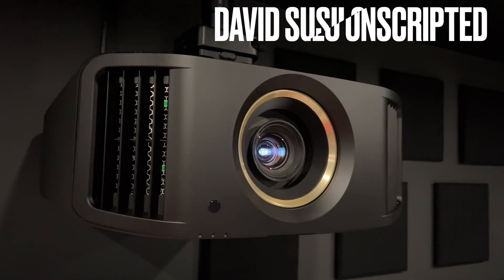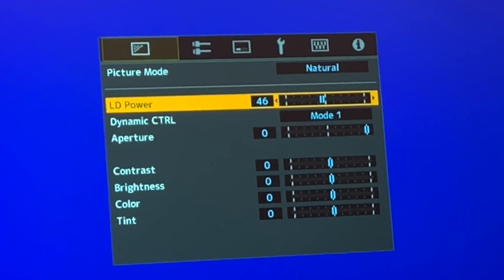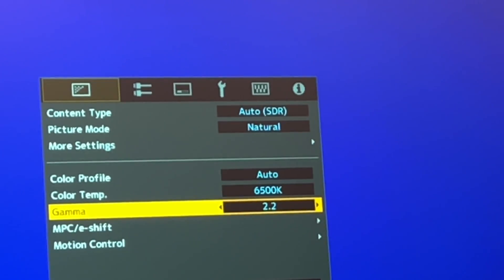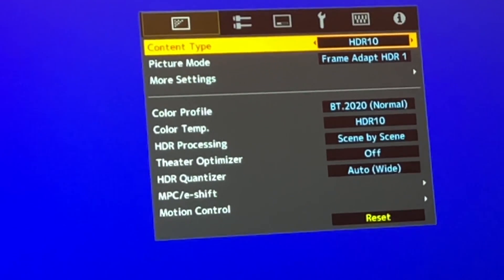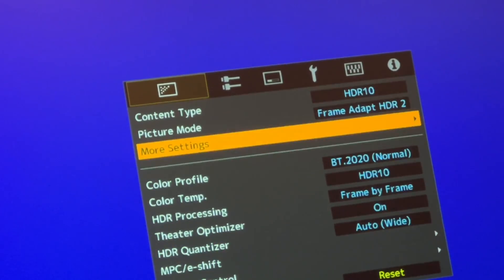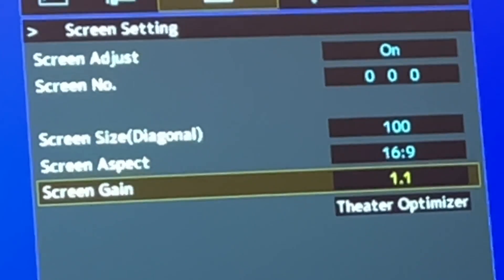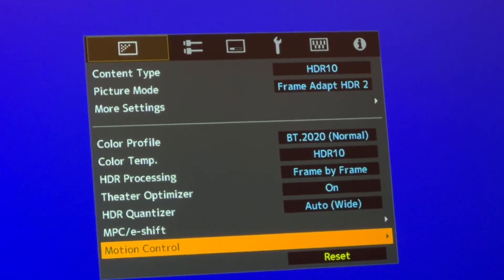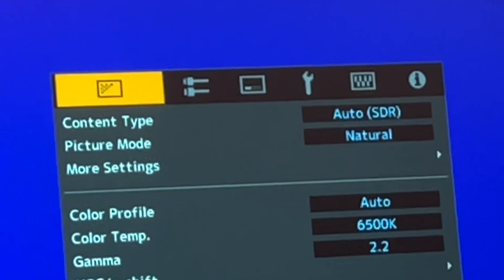NOT Calibration - JVC Firmware 3.0 Recommended Settings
JVC Firmware 3.0 Recommended Settings

for NP5 NZ7 NZ8 NZ9 RS1100 RS2100 RS3100 RS4100